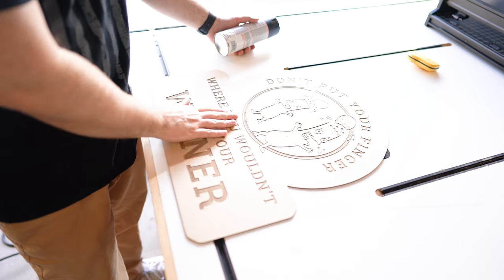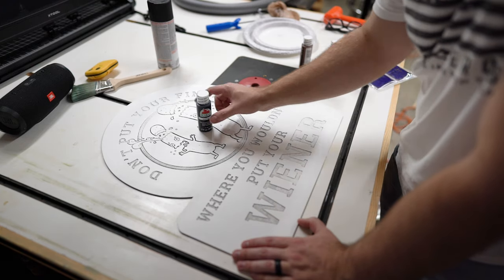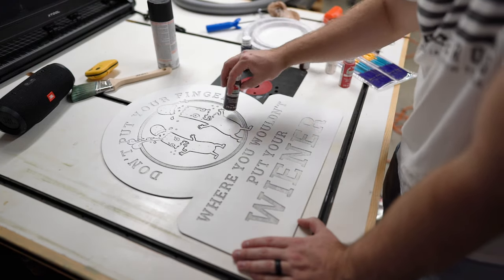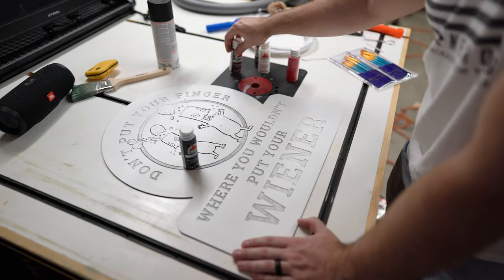How To Make A Sign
***Wiener Sign Design

Or if you prefer Etsy

Did I do a good job? Buy me a drink man! I deserve it! I'm toasting to my supporters at the end of videos and would be stoked to say a toast to you!

In this video, I show you how to make a cool sign designed for safety around the shop using a laser.

Cheers everyone!

Products in video:

Craft Paint
Double pack of decent brushes
Saw Tooth Hangers
Mod Podge Sealer

Camera Gear:

Sony A7Riii
A7iii (Cheaper but awesome alternative)
GoPro Hero 5 Black (Lowest Price)
Lapel Mic
Microphone with deadcat

Sound Stripe copyright code(s):
MKNO9K1SG9RHBQAQ
JGGIV0IMI6RKPGNR